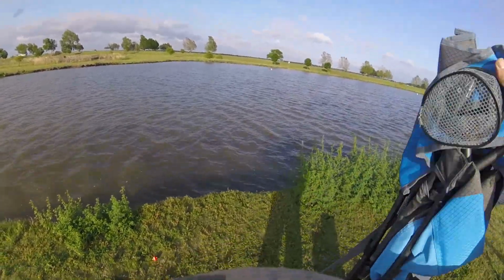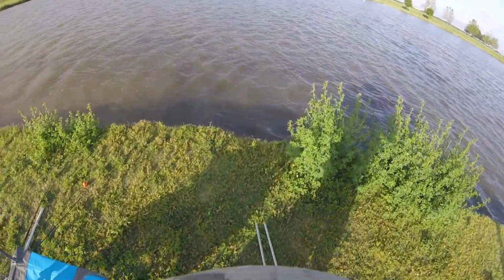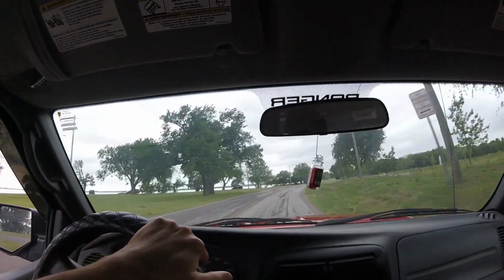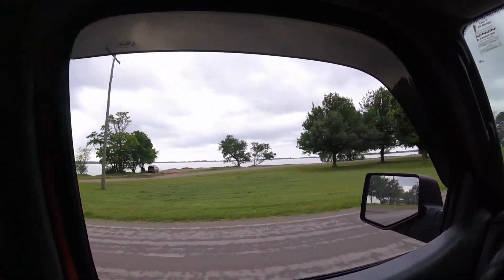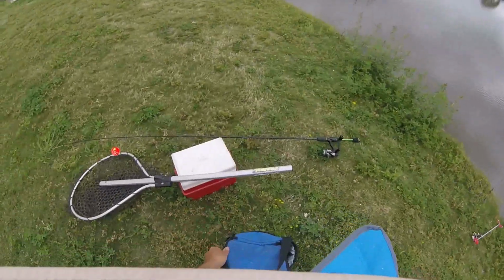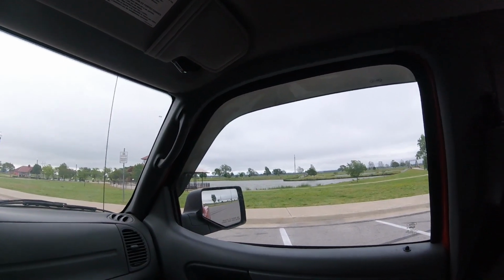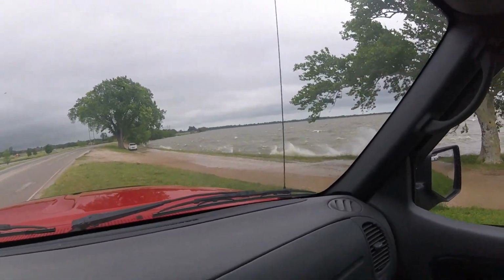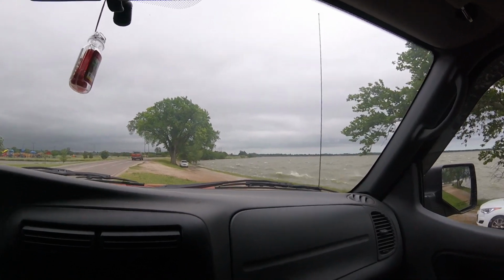Two Days at Route 66 Pond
Link for Rod holders below.
They work as far as keeping your pole from going into the water. But takes pretty hard hit to activate the release to spring back. I'm sure with bigger carp it will be good.